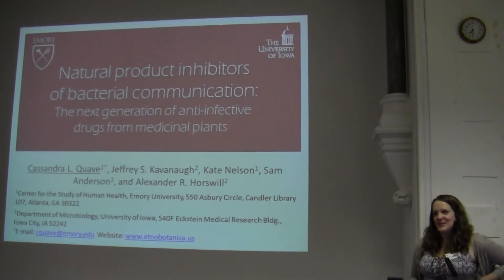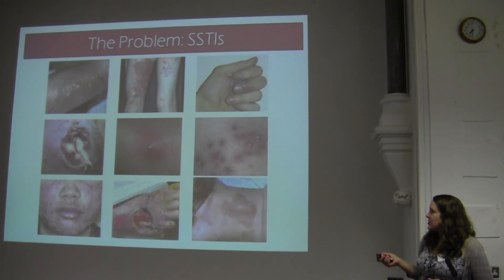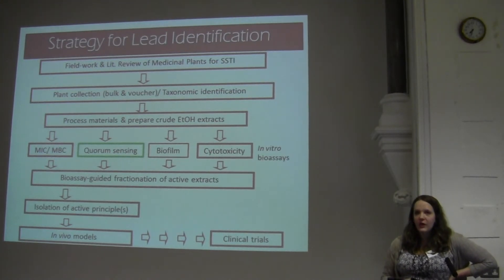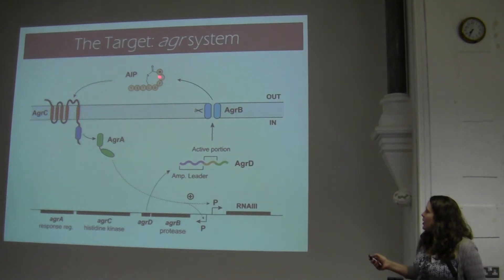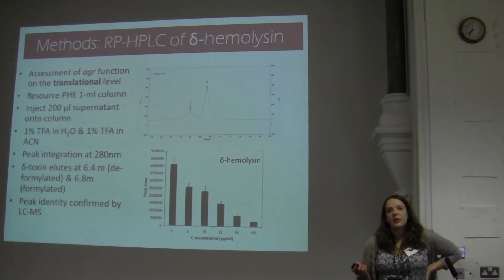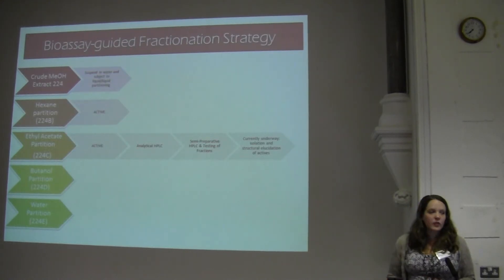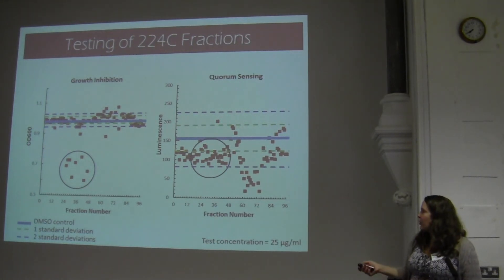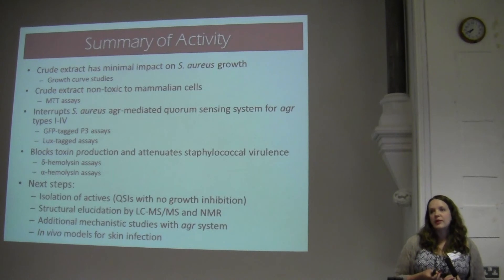Natural product inhibitors of bacterial communication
This is a presentation given by Cassandra Quave  at the 2013 annual meeting of the Society for Economic Botany, held in Plymouth, England.

Natural product inhibitors of bacterial communication: The next generation of anti-infective drugs from medicinal plants

ABSTRACT
Rates of Staphylococcus aureus infection in both the community and healthcare setting are on the rise, and coupled with its highly antibiotic-resistant nature, this makes it a top public health concern. Nevertheless, the number of new antibiotic leads in the pipeline is diminishing, and many scientists have put out a call for the discovery and development of a new class of drugs which could mediate microbial pathogenicity rather than growth and survival. The staphylococcal quorum-sensing pathway, controlled by the accessory gene regulator (agr) system, is a target for such anti-pathogenic drug discovery efforts, as it serves as a global regulator of staphylococcal virulence.
Following extensive studies on the complementary and alternative medical (CAM) practices of southern Italians in the treatment of skin and soft tissue infection, over 100 plant samples were identified, collected, extracted, and examined for their anti-staphylococcal potential. Among the tests included was a screen for the inhibition of δ-hemolysin, a translational protein product of RNAIII, whose production is regulated through the agr quorum-sensing pathway. Extract 134, which is derived from a popular tree with edible fruits and medicinal leaves and bark, was found to inhibit δ-hemolysin at sub-inhibitory concentrations for growth.
Objectives
To investigate the quorum quenching effects of Extract 134 in staphylococcal models.

Methods
A bioassay-guided fractionation strategy was designed to examine the QSI activity of Extract 134 and its respective fractions. Bioassays employed included fluorescent and luminescent genetic reporter strains for agr (types I-IV), Western blots for delta-toxin, and alpha-toxin red blood cell lysis measurements.

Results
The dose-dependent quorum-quenching effects of Extract 134 were confirmed through all of the bioassays performed. This activity is important based upon previous animal studies with agr knockout mutants that show a diminished capacity to initiate and persist in a skin infection model.

Conclusions
Extract 134 and its fractions have demonstrated significant, dose-dependent activity in disrupting staphylococcal communication pathways, resulting in a decline in toxin production that is independent of any impact on growth. Future efforts will be focused on the identification and structural elucidation of active constituents and investigation of the mechanistic basis for this activity.
AUTHORS:
Cassandra Quave, Jeffrey Kavanaugh, Kate Nelson, Sam Anderson and Alexander R. Horswill